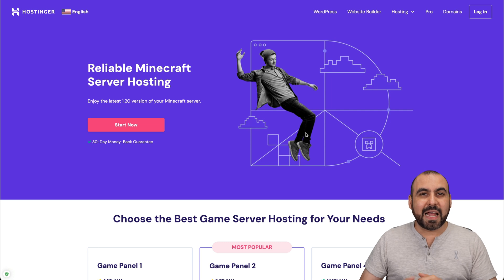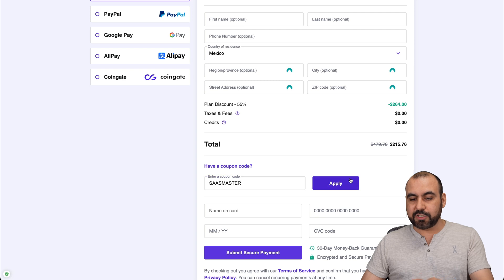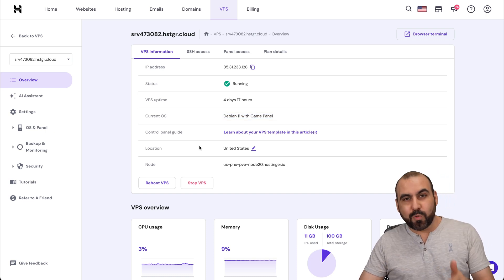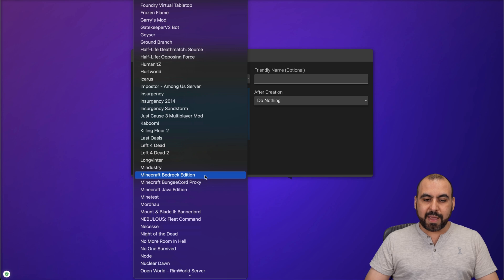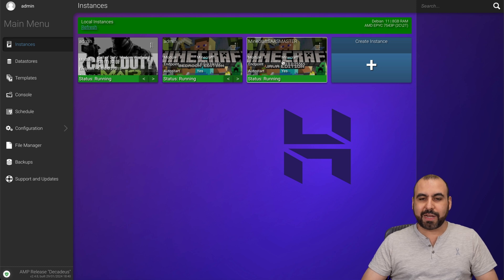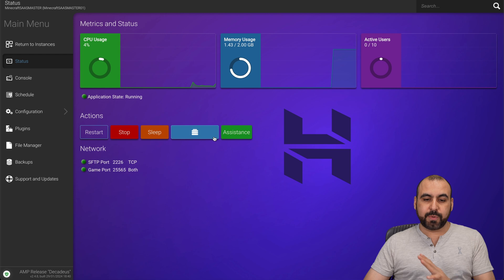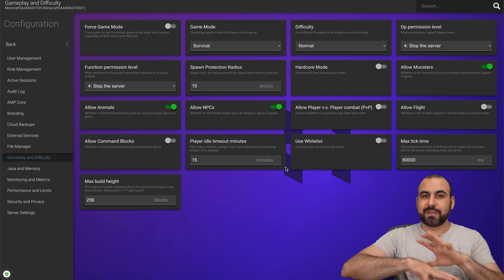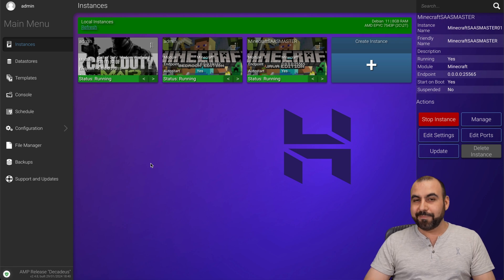Launch Your Minecraft Server in Minutes with Hostinger!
Discover the simplicity and efficiency of launching a Minecraft gaming server with Hostinger's VPS hosting. In this video, we'll walk you through the steps to get your gaming server up and running in no time. Whether you're a novice or an experienced gamer, you'll find our guide not only easy to follow but also packed with valuable insights to optimize your gaming experience.

With Hostinger, you're not just getting a hosting service; you're unlocking a world of possibilities to enhance your Minecraft gameplay. From selecting the ideal gaming hosting plan to installing the powerful DBN Minecraft system, every step is designed to provide you with a seamless setup process. Plus, don't miss out on our exclusive offer!

But that's not all! We'll also dive into how you can manage your server with ease, customize game settings, and even add your own branding. Whether you're looking to create a challenging environment for seasoned players or a more relaxed setting for beginners, Hostinger gives you the control to tailor your server exactly how you want it.

🔥 Key Features Covered:
- Selecting the perfect Hostinger gaming hosting plan for your needs
- Utilizing the game panel for quick installation
- Managing and customizing your Minecraft server with powerful plugins

Don't let technical hurdles stand in the way of your gaming ambitions. Launching your Minecraft server has never been easier or more affordable, thanks to Hostinger. Get started today and take your gaming experience to the next level!

CHAPTERS:
0:00 - Launching Gaming Server Guide
0:10 - Hostinger Plan for Gaming
0:59 - Minecraft Server Installation